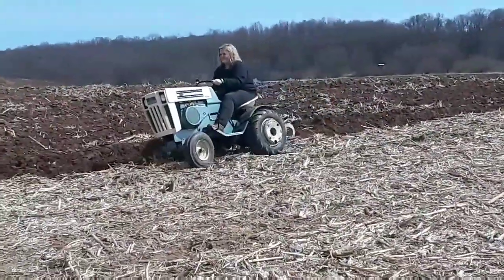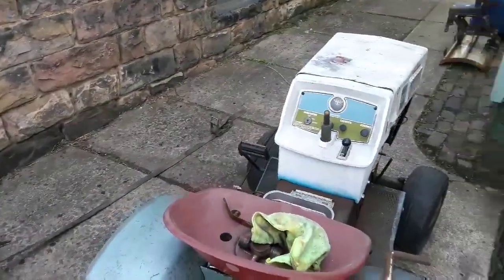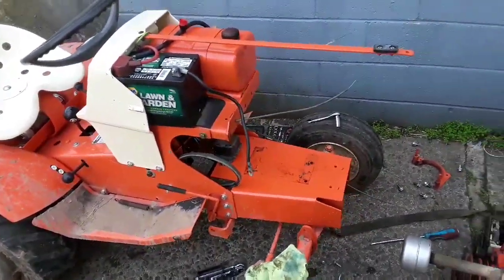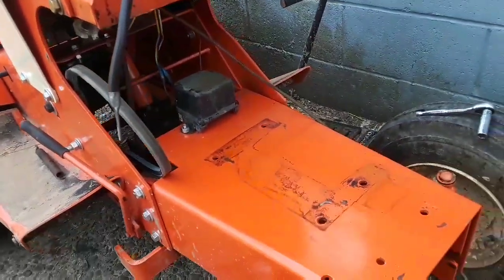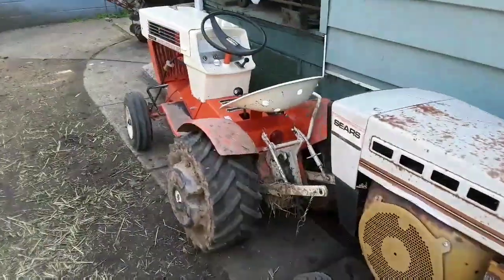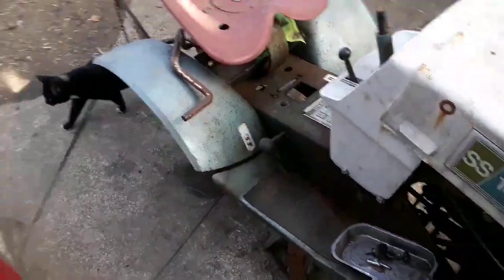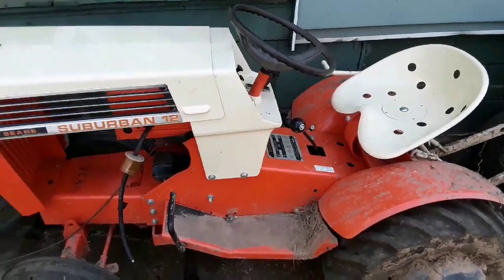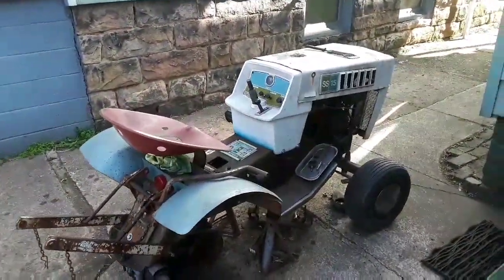Pa plow day clips and old project comes home